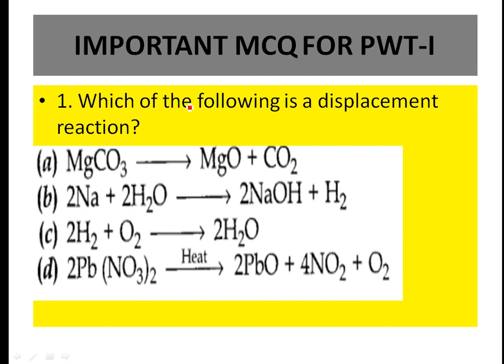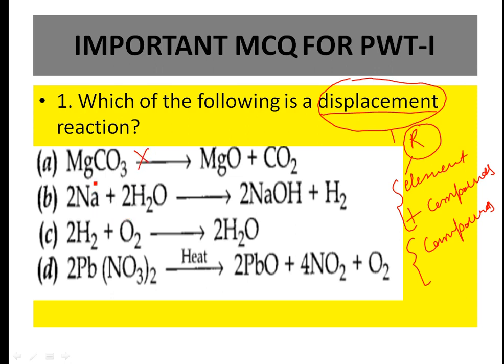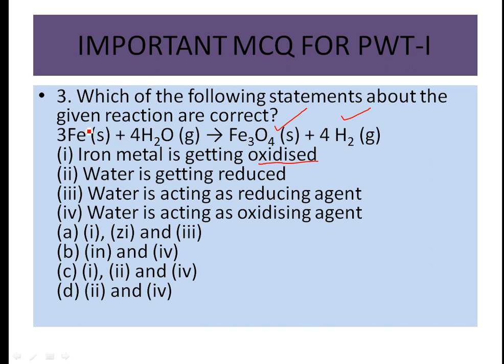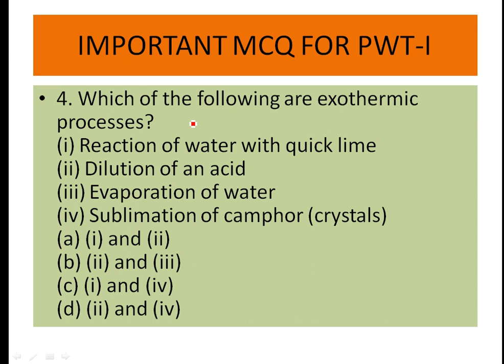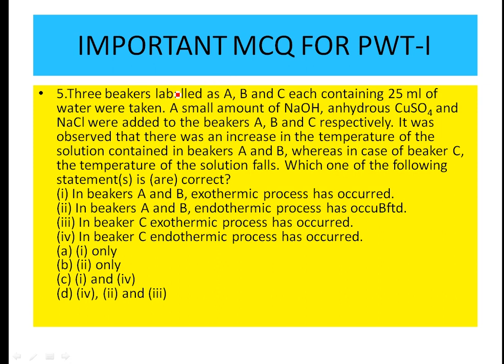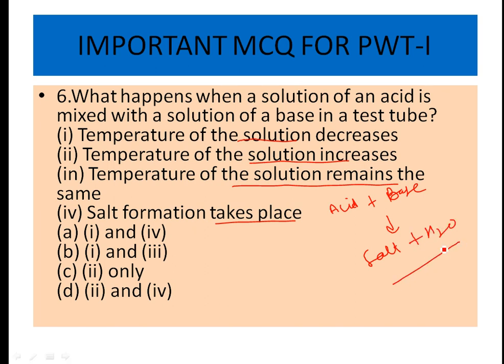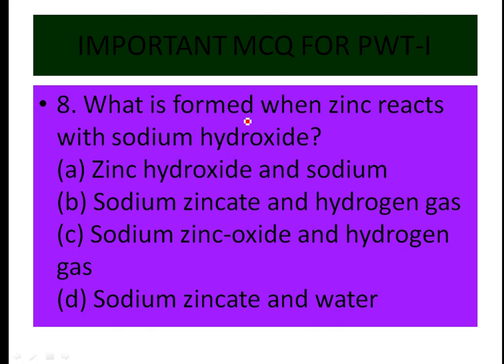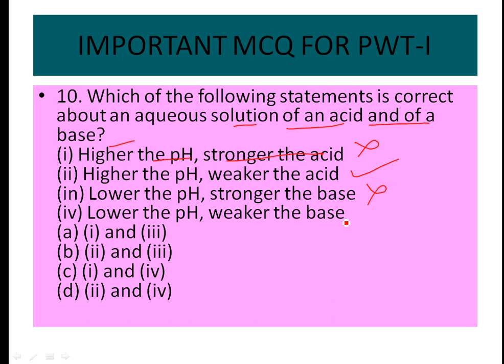CLASS -X SCIENCE| PWT-I| COMPETANCY BASED QUESTIONS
The Central Board of Secondary Education (CBSE) will hold two board exams or term-end exams for the 2022 batch. Each of the exams will be held on 50 per cent of the syllabus. ... The term I exams will have multiple choice questions including case-based MCQs and assertion-reasoning type MCQs and will be held for 90 minutes.
you may search for
pwt-i
# cbse
# kvpy